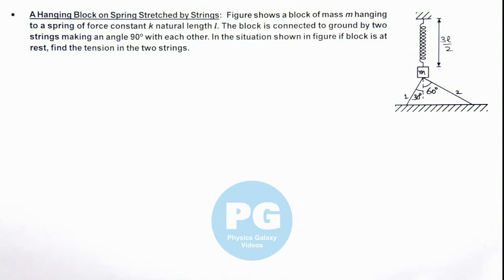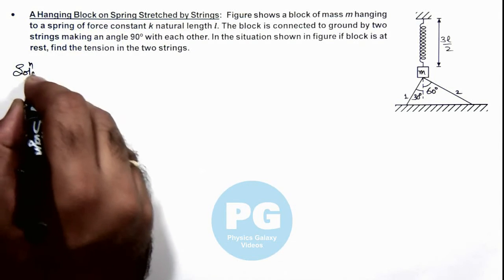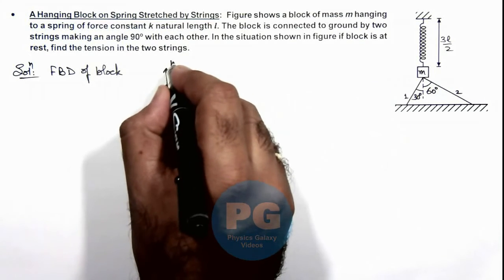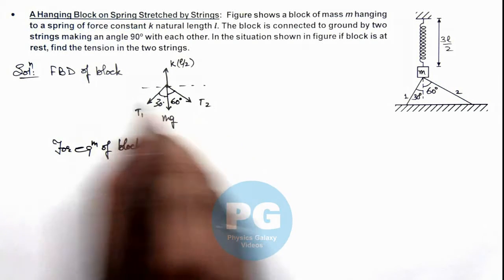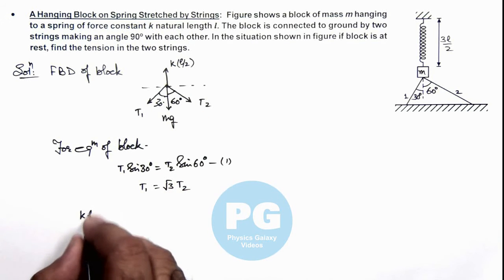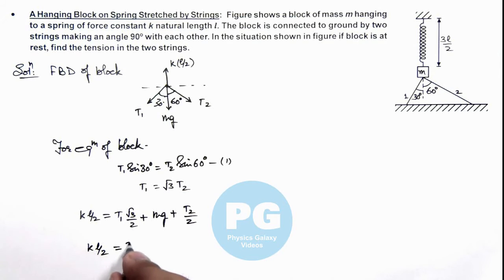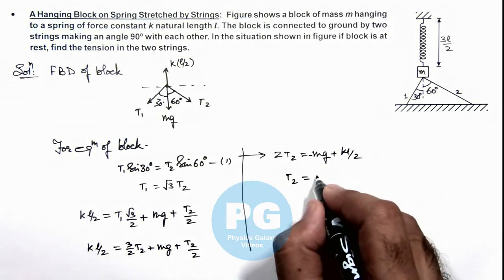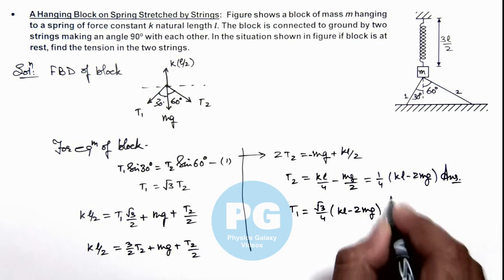Advance Illustrations – A Hanging Block on Spring Stretched by Strings | NLM #43 for JEE Advanced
Ashish Arora Sir has taken up a case of A Hanging Block on Spring Stretched by Strings which is important for select in IIT.